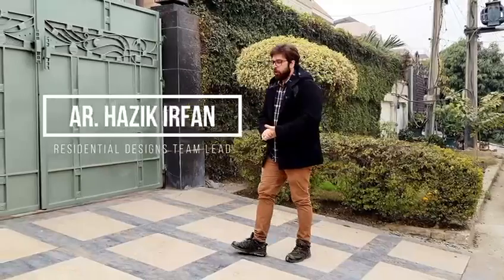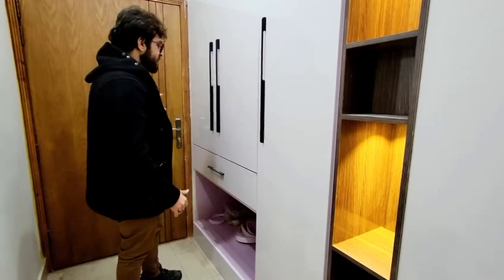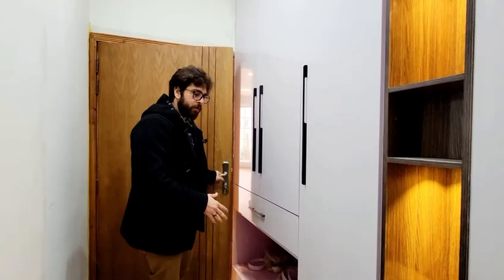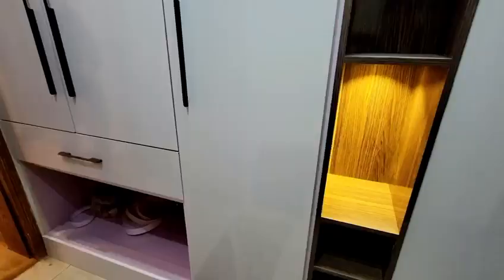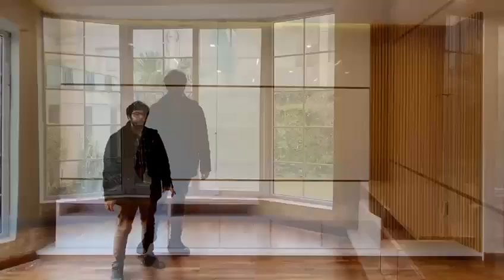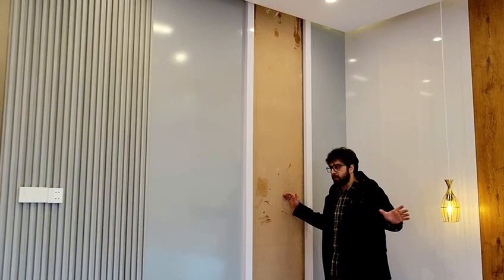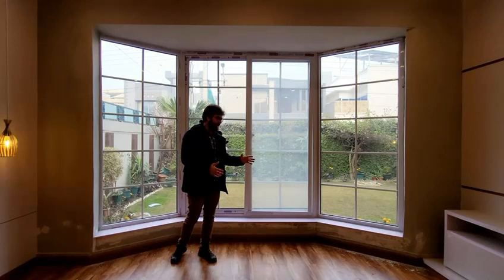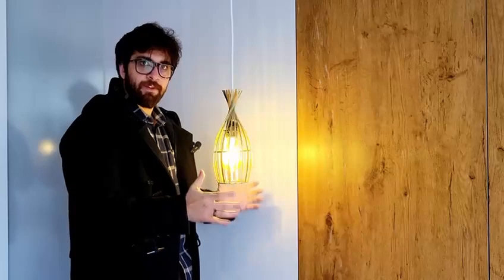Mr. James Iqbal Bedroom Interior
Step inside the realm of sophistication! Ar. Hazik Irfan takes you through the completed Bedroom Interior of Mr. James Iqbal. Where every detail tells a story of meticulous design and personalized luxury. 💫🛌

𝗟𝗲𝘁 🅰🆁🅲🅷 360 𝗗𝗲𝘀𝗶𝗴𝗻 𝗬𝗼𝘂𝗿 𝗣𝗿𝗼𝗷𝗲𝗰𝘁!